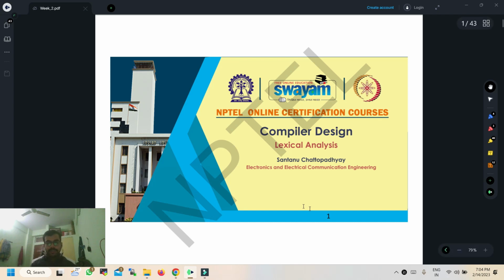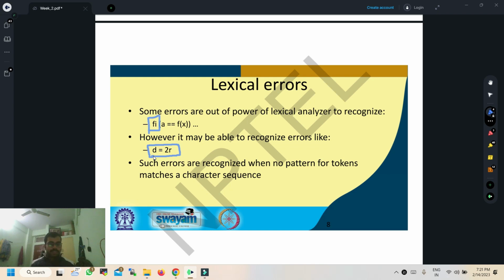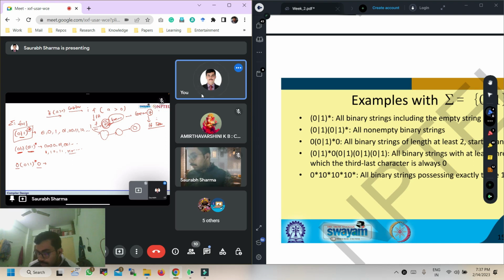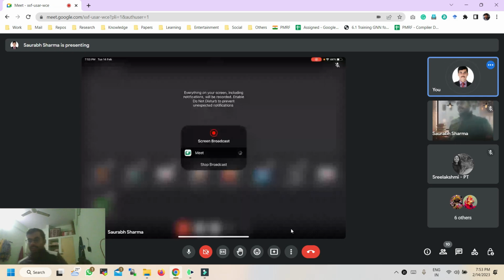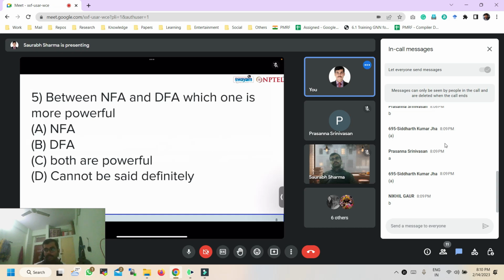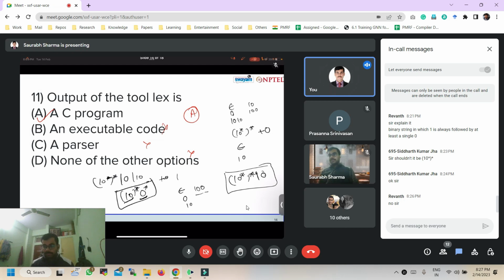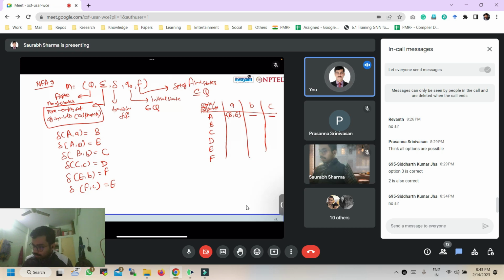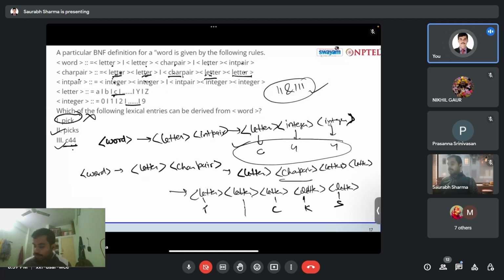Week 2 Live Session for NOC23 CS57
Compiler Design Live Problem Solving session by Saurabh Sharma- Week 2 under PMRF TA requirements
Credits: Google meet, NPTEL, PMRF, StackOverflow, Aho Book